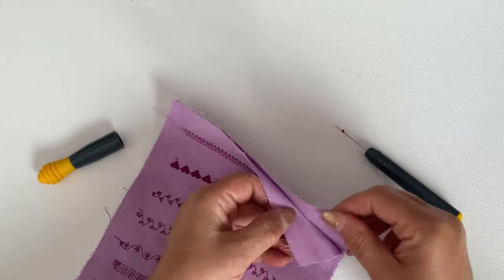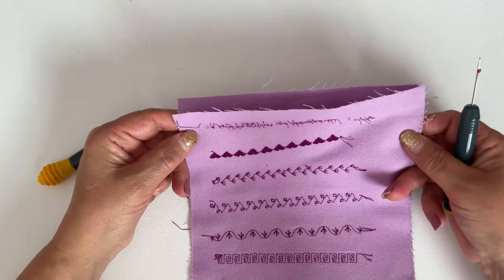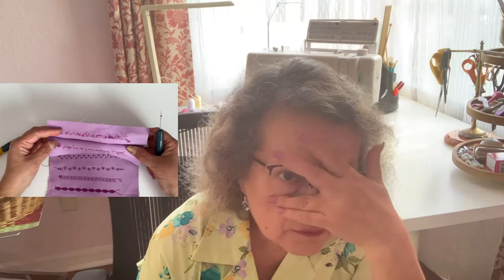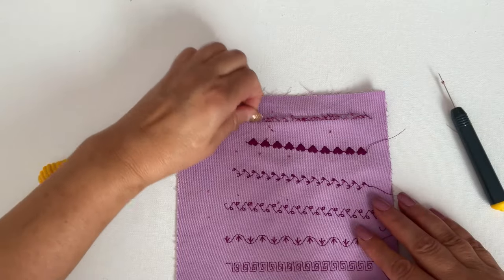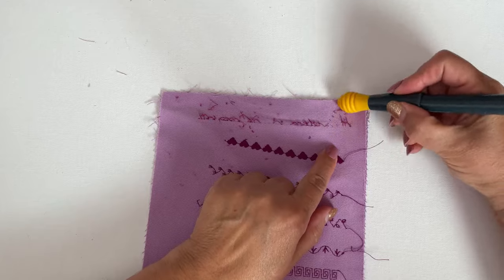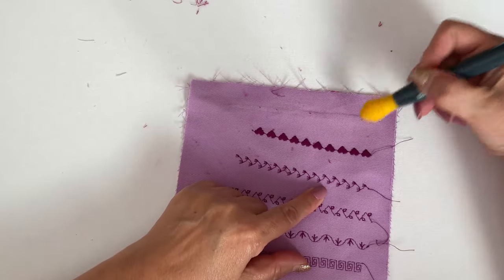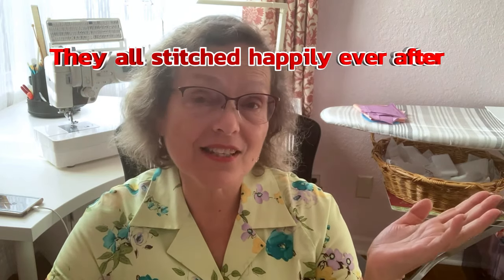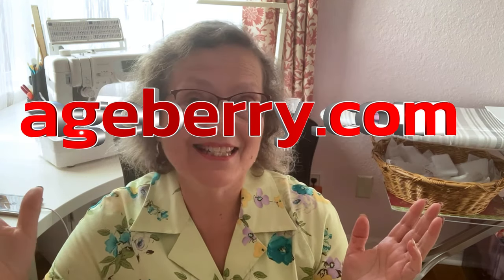Swamped with Snipped Threads? The Surprising Seam Ripper Trick You NEED to Know!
Ever felt like you're in a never-ending battle with those tiny threads left behind after seam ripping? There is a straightforward solution that's going to change the way you clean up your fabric. It's the Seam Fix seam ripper.

In this video, I'll show you how this simple tool makes thread removal a breeze. Trust me, you'll want to see this in action. Let's get those threads off your fabric. Watch now and see how. 🪡✨

And if you've got any sewing game-changers up your sleeve, share them in the comments!

For an even deeper dive into sewing how-tos, check out my site: ageberry.com.